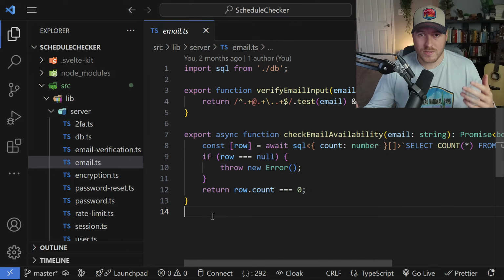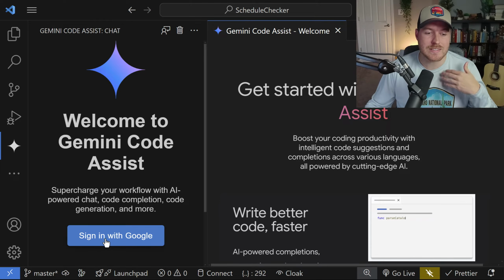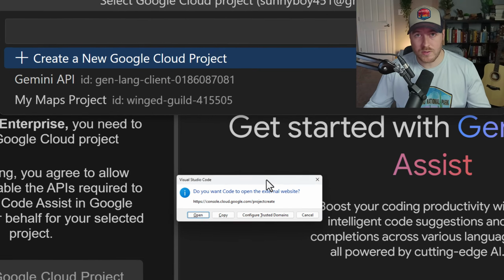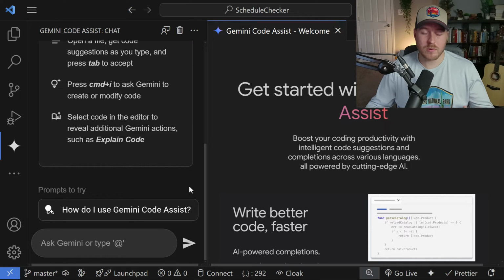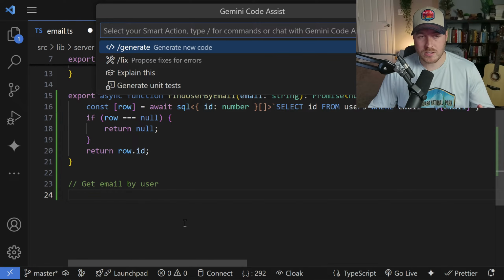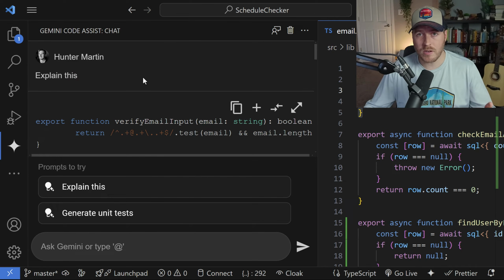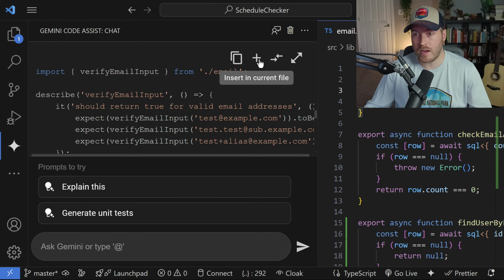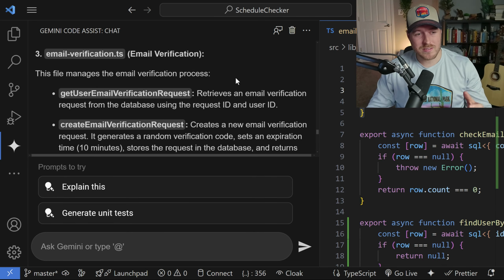How to Use Gemini AI in VSCode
In this tutorial you'll learn how to install and use Google's Gemini AI inside of Visual Studio Code. The Gemini Code Assist extension is the development tool that we install. Once installed there are a few ways to interact with it that we cover in this video